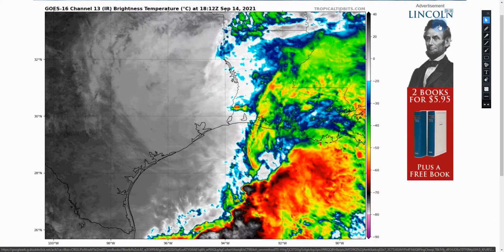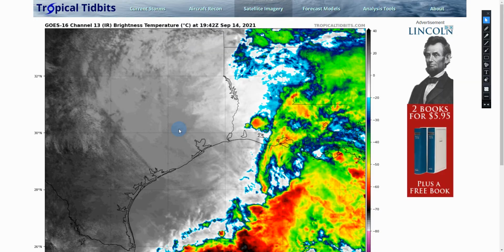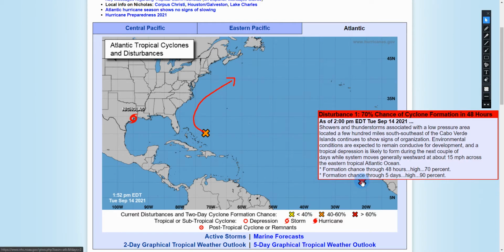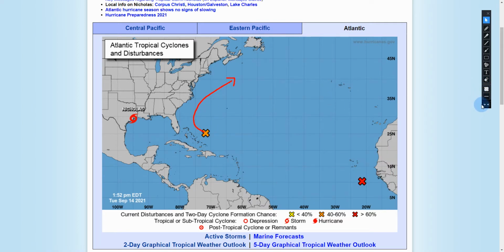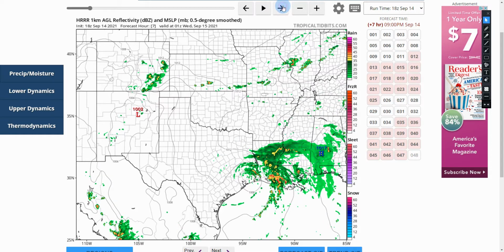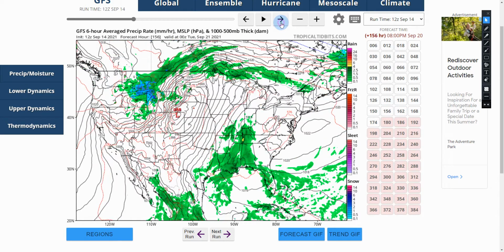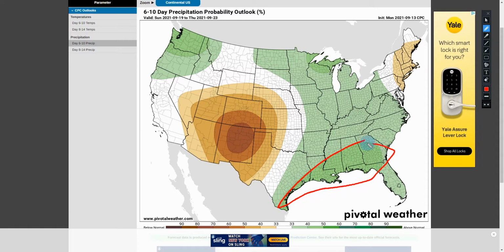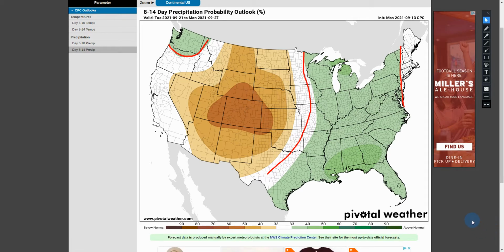Tropcial Storm Nicholas